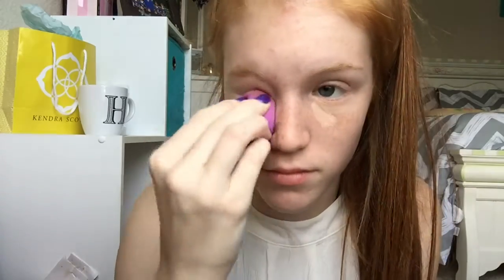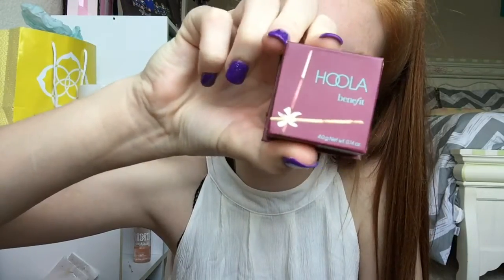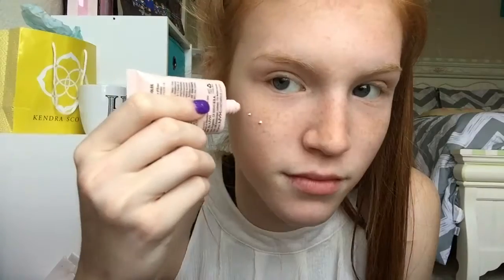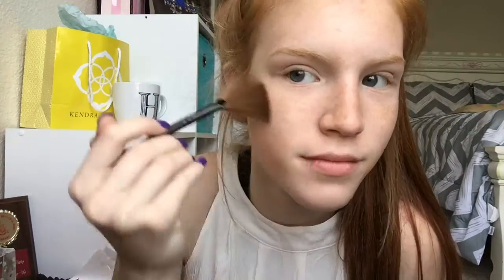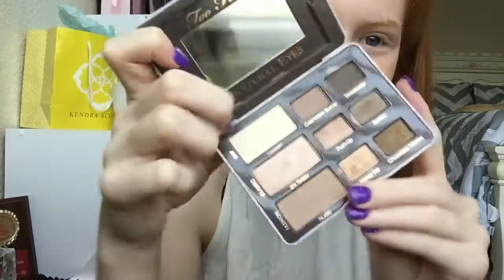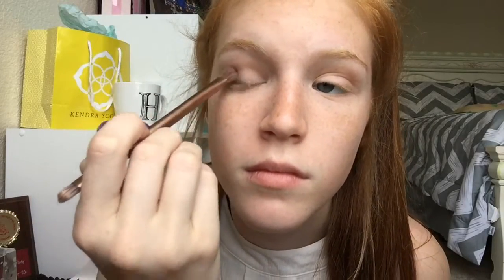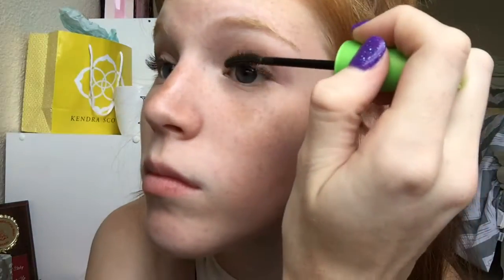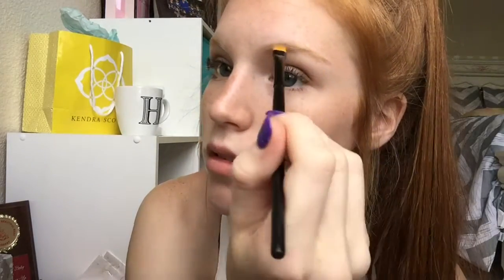Everyday Makeup Look!! | Summer Edition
I hope you guys liked this video!! As always thank you so much for all the support and requests & of corse if you have any other request then you can leave them in the comments below !!💘💙

STALK ME;)!!

NEW VLOG!!